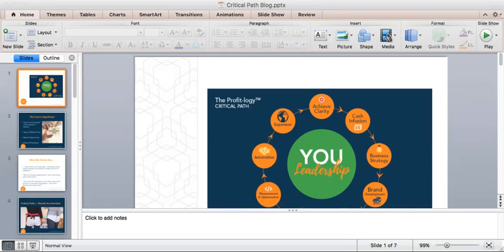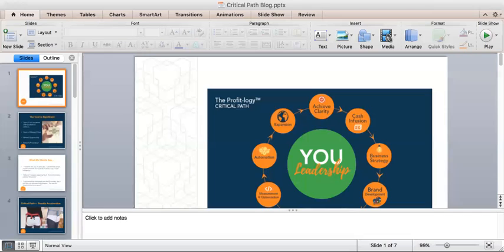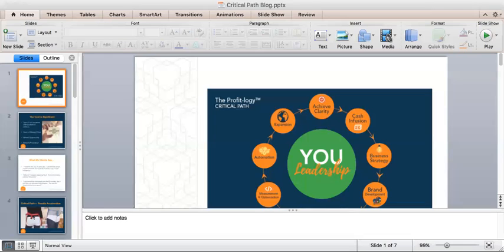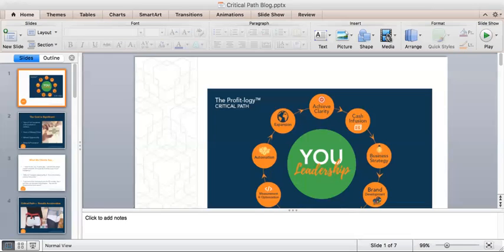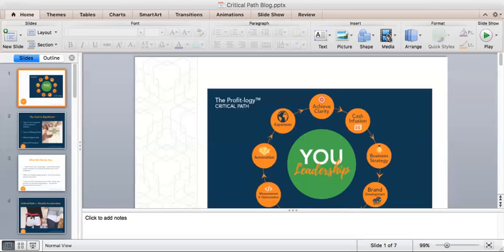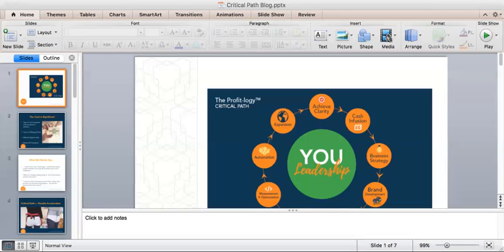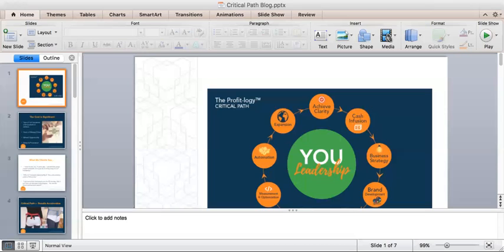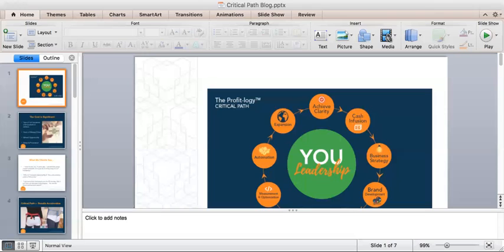What is Critical Path?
Kelly O'Neil gives you a summary of what Critical Path is and how ESSENTIAL it is if you want a profitable business.

If you enjoyed this video, please come on over to INSERT BLOG LINK where we will answer your questions and respond to your comments after the episode.

TAKE OUR FREE PROFIT-PRENUER QUIZ!

What type of Profit-Preneur™ are you?  Take our free quiz to find out which of the 9 Profit-Preneur profiles is YOUR path to accelerate profit and freedom.   Your quiz will give you clear direction on which Profit-logy™ path to follow in your business so that you can work smarter, not harder.

FREE Online Training Course:
7 Essential Steps to 10X Your Productivity, Profits & Freedom

If you enjoyed this video, subscribe to our channel and get the some of the world’s best strategic advice, complimentary trainings, inspiration and business and marketing resources delivered straight to your inbox

THERE’S MORE GOODNESS FOR YOU HERE – LET’S CONNECT!